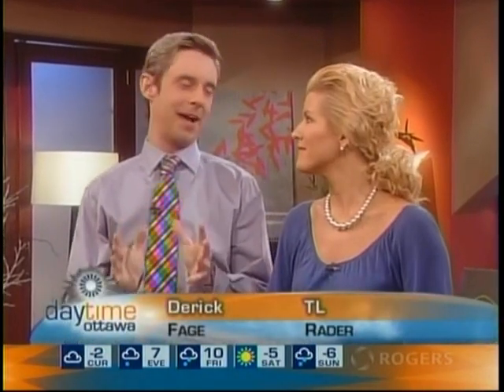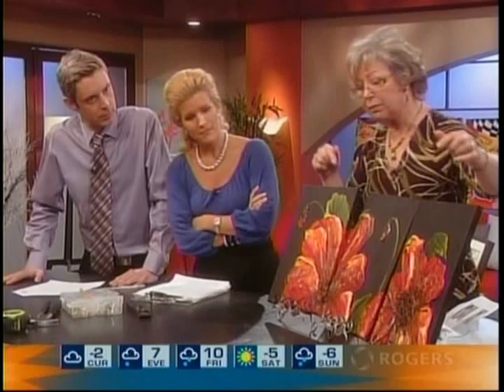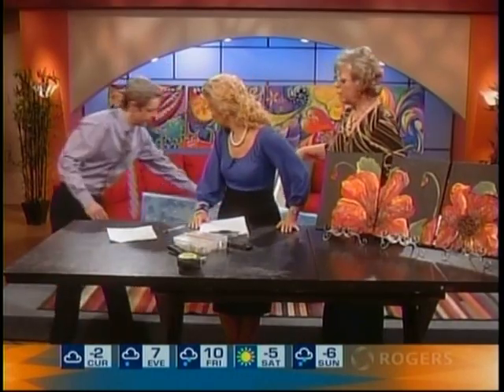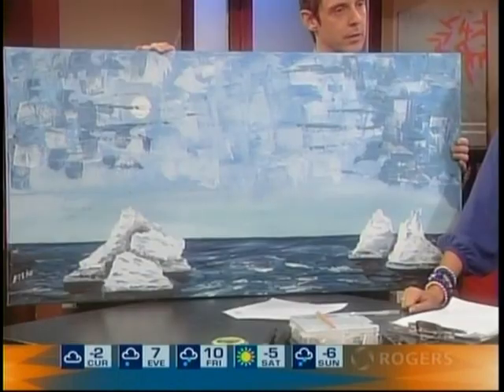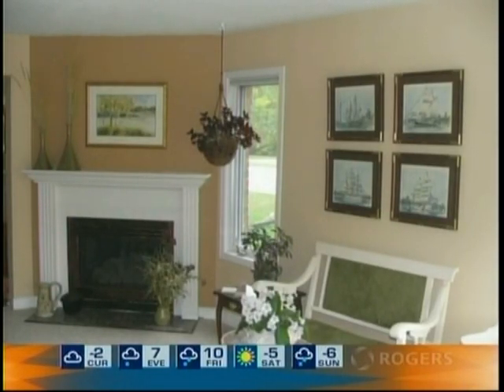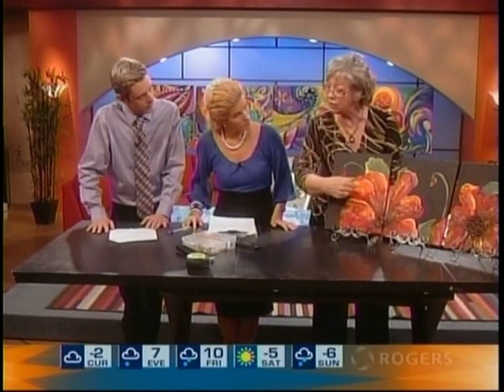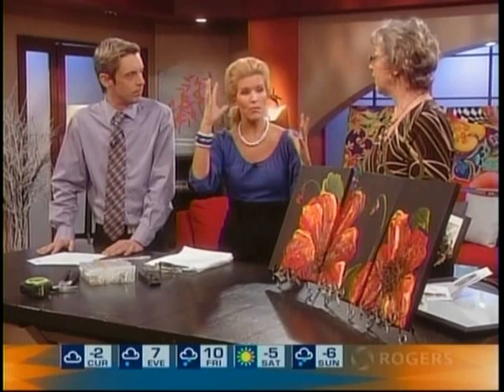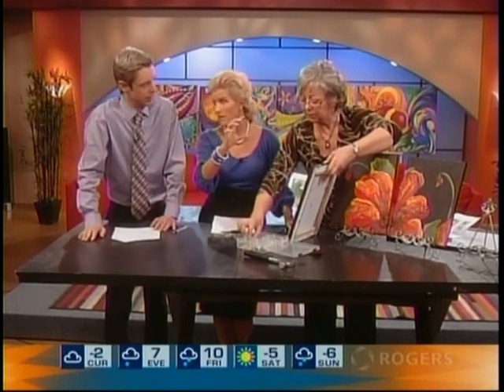How & Where to Hang Art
Choosing and Hanging artwork perplexes many home decorators. Susan reveals a little known secret in how to choose art that will create the perfect optical illusions, plus.what height, color, size and what goes where.